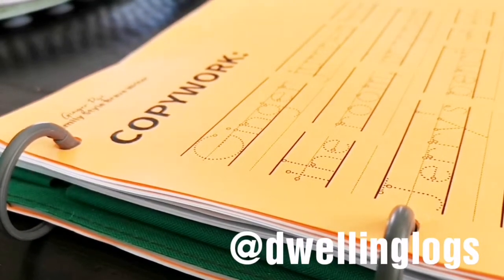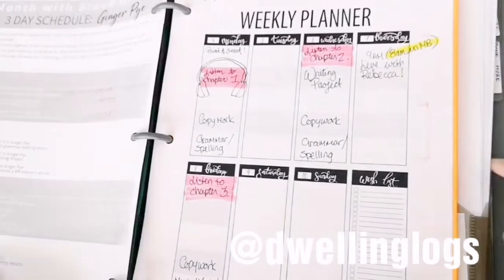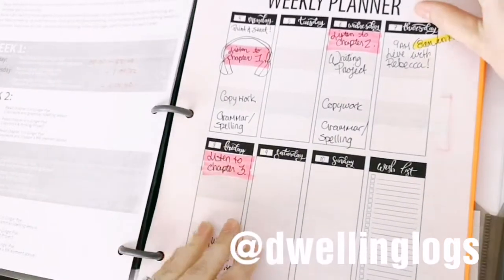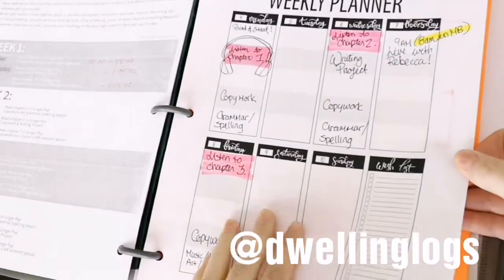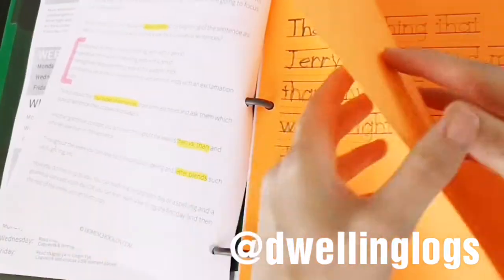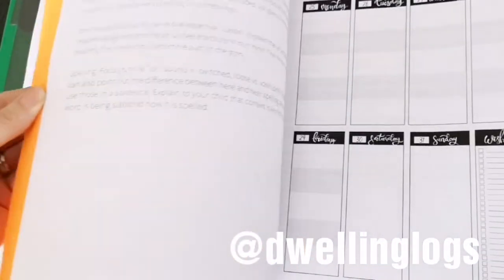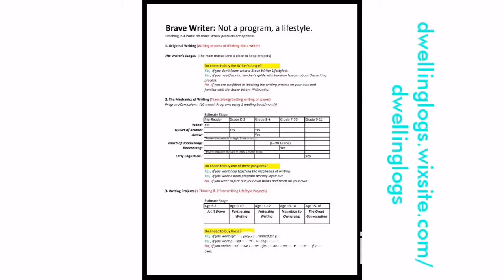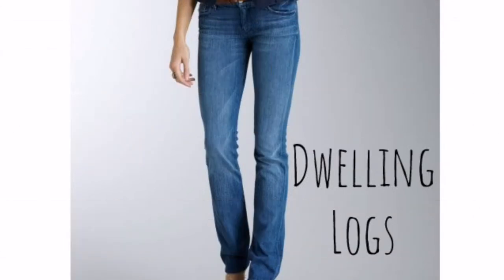Starting with Brave Writer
Check out how we are kicking off Brave Writer in our home!